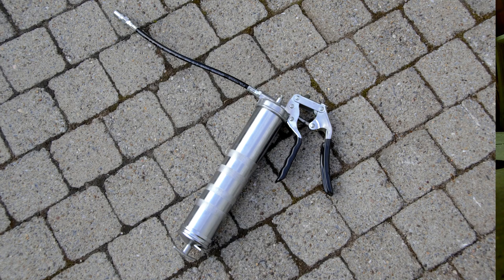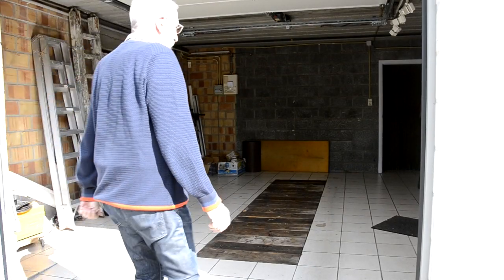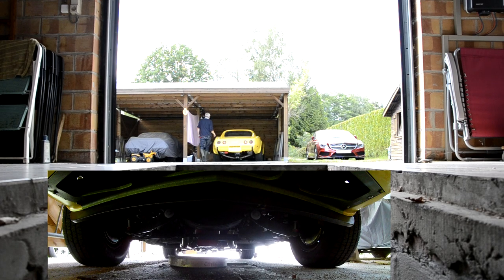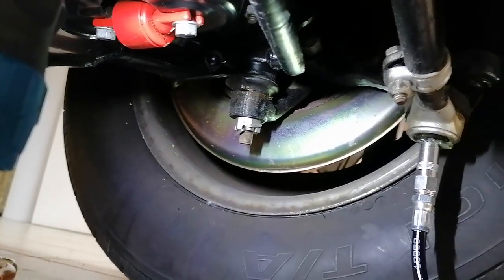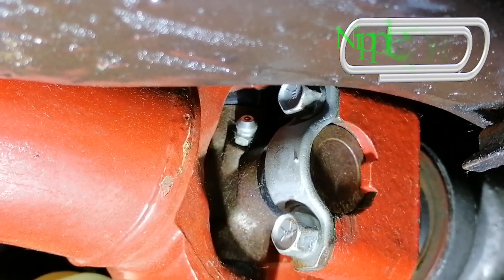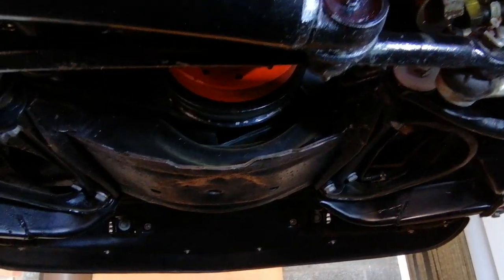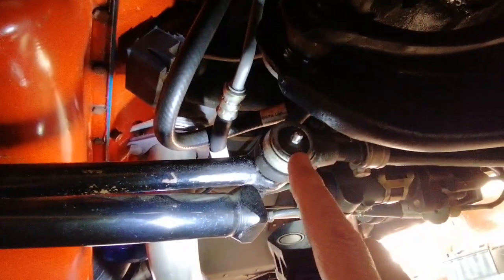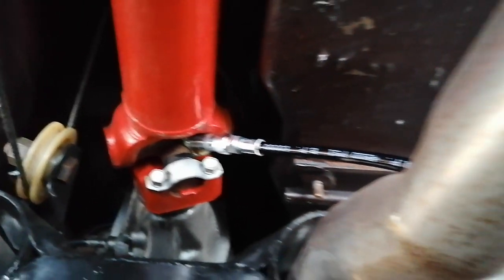Elbow Grease. Maintenance of the Corvette C3. Greasing the joints of the power steering, suspension.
Greasing the ball joints of the suspension and power steering of the Corvette C3 with a grease gun, a very handy and also necessary tool for a good maintenance of the oldtimer !